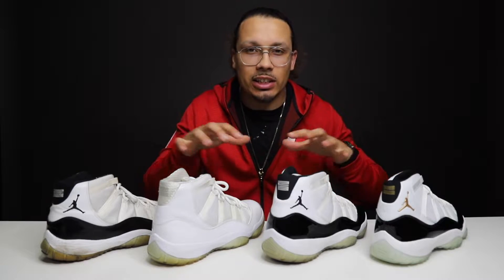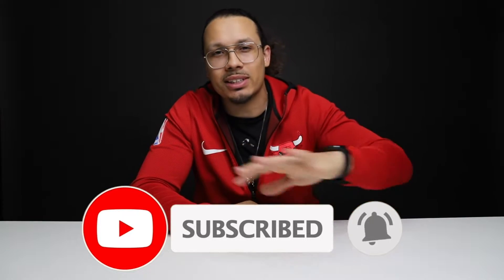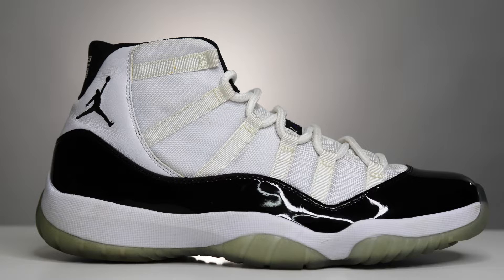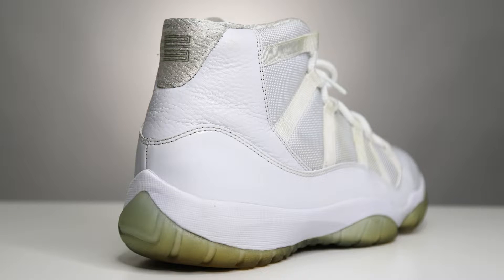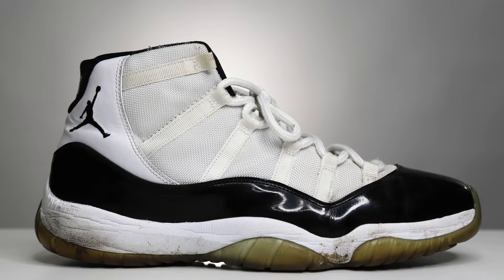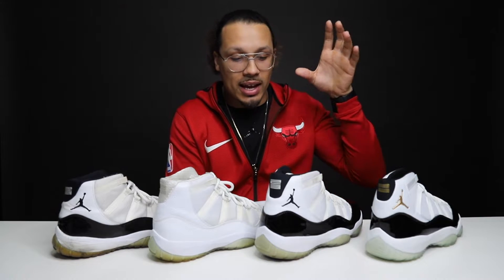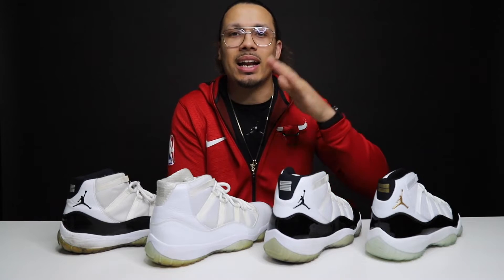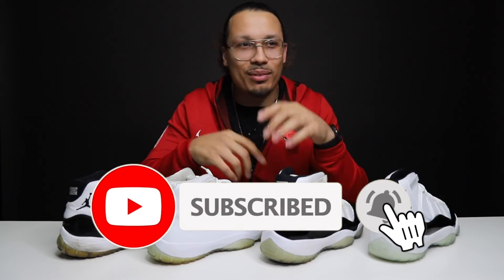How To Determine The Condition Of A Shoe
Deodorizer Spray

SEND ANY CARE PACKS OR PROMO ITEMS TO:
Portland, OR OR 97238